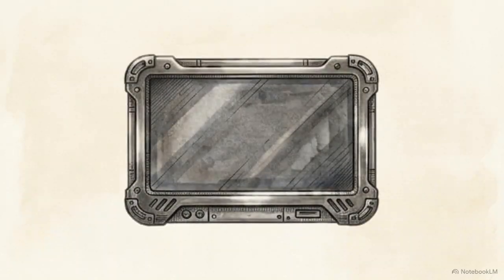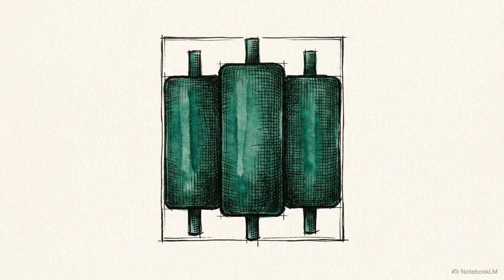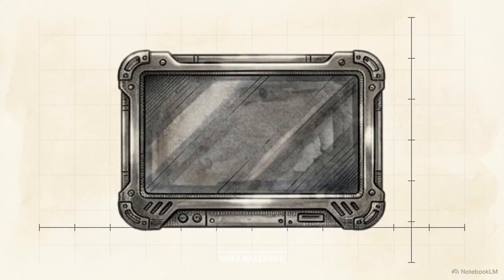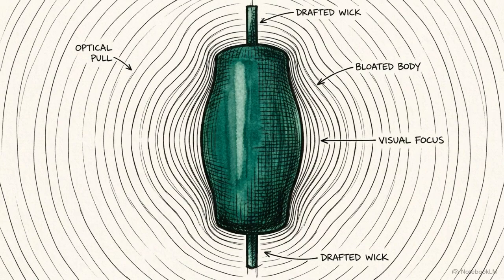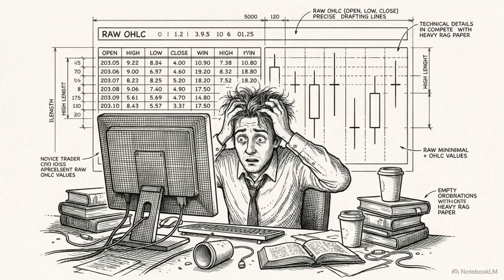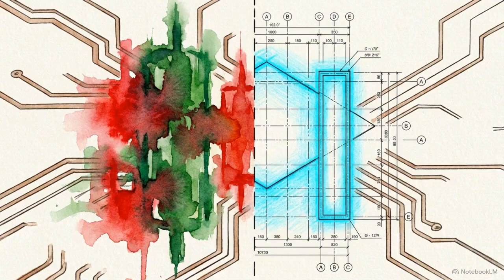Insight Anchor The OHLC vs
💥 THE CANDLESTICK TRAP: Why the Big Boys Still Use Old-School OHLC Bars!

When you open up your trading platform, you automatically default to standard red and green candlesticks, right? It's what every YouTube guru uses, and it's what looks pretty on a monitor. But if you walk onto an institutional hedge fund desk, shadow an algorithmic high-frequency programmer, or look at the screens of veteran floor traders, you will notice a shocking reality: The true big boys are overwhelmingly using old-school OHLC (Open-High-Low-Close) Bar Charts. 📉

Why does the smart money completely reject candlesticks while the retail public is utterly addicted to them? Because candlesticks are a psychological weapon engineered to exploit your biology. 🧠

In this advanced chart architecture masterclass, we tear down the optical illusions of the candlestick "real body." We expose how fat blocks of color manipulate the human brain, triggering instant dopamine spikes (Greed) or survival panic (Fear) that drive retail traders to buy the absolute ceiling and sell the absolute floor. We break down the raw engineering physics of the traditional OHLC bar—how it strips away visual clutter, isolates pure rate-of-change velocity, and purifies your signal-to-noise ratio so you can execute trades with the clinical detachment of a machine. ⚙️

🔥 WHAT WE DECODE IN THIS TELEMETRY TRANSMISSION:
• The Optical Illusion of the Body: How fat candle bodies artificially bias your eyes away from the most critical data points on the screen: the High and Low extremes.
• Anatomy of the OHLC Bar: Decoding the raw mathematical data of the left open peg, the vertical variance line, and the right closing peg.
• Sanitizing the Algorithmic Ego: Re-programming your brain to stop trading based on emotional color-block whiplash and start trading raw structural data grids.
• Spotting Absorption Instantly: How the minimalist footprint of a bar chart exposes institutional resting limit orders being filled in real time.
• Dopamine Detoxification: Shifting your chart layout to completely suppress FOMO and revenge-trading impulses during high-torque market expansions.
• The Precision Coordinate Advantage: Why reading raw vertical ranges allows you to map your 1-tick invalidation edges and target destinations with absolute mathematical certainty.

Stop treating your trading screen like an art project or a video game. Turn off the cosmetic retail noise, lift the visual veil, align your eyes with the raw data layers used by the world's heaviest allocators, protect your machine, and let's go surf! 🏄‍♂️